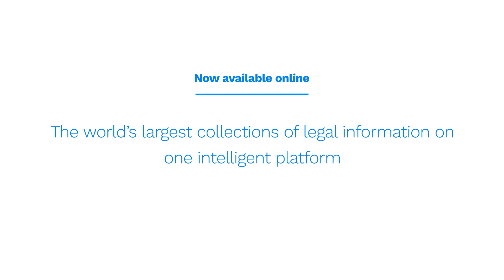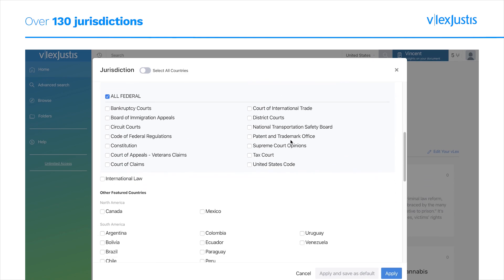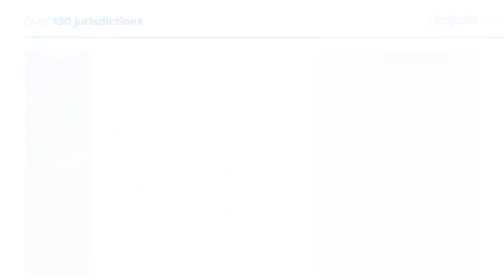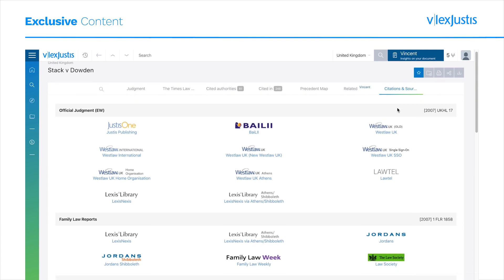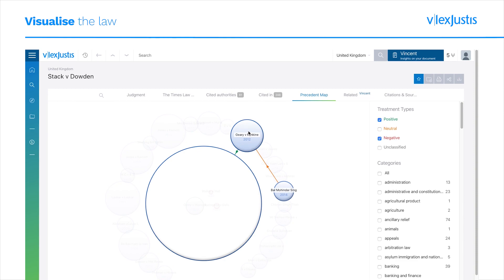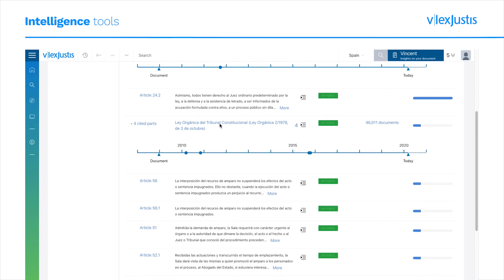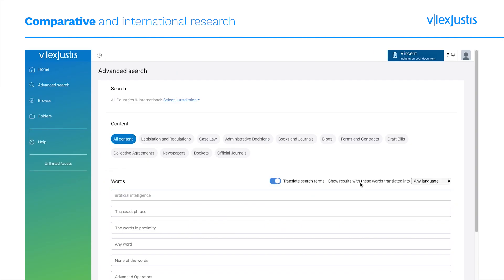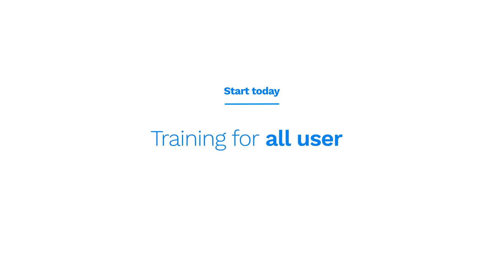Introducing vLex Justis - The world's largest collection of legal information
A quick overview of the new global legal research solution developed by vLex Justis, which houses the largest collection of legal information available online. Including both common and civil law content from over 130 jurisdictions.